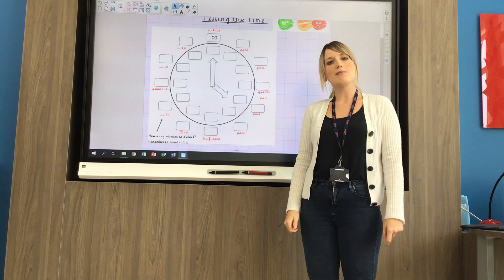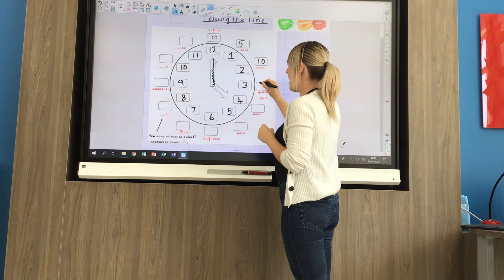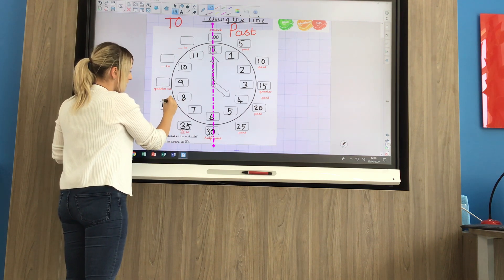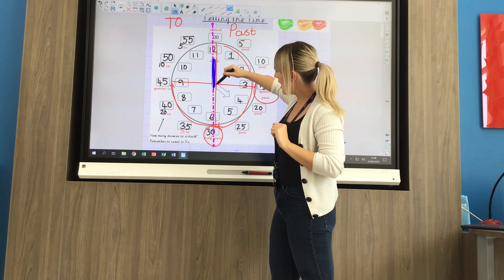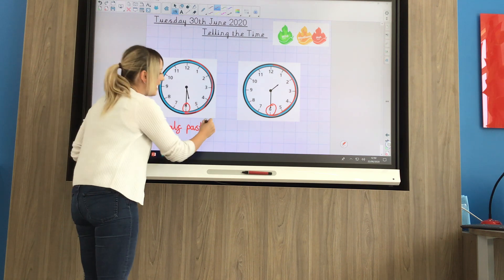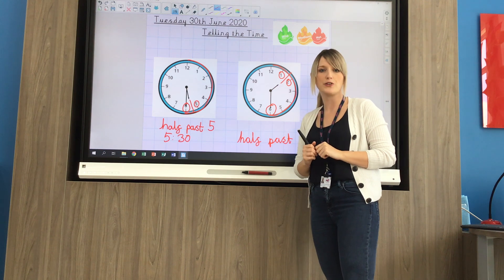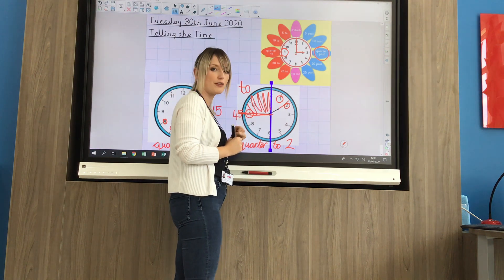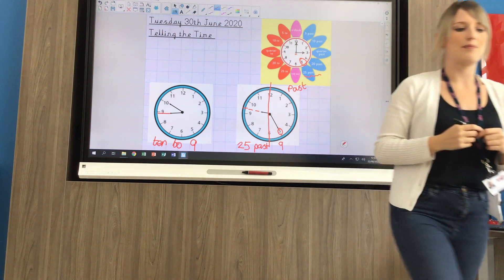30th June - Y3 Maths - telling the time